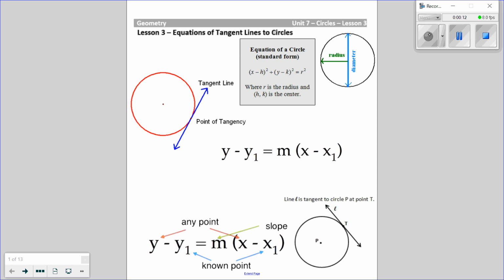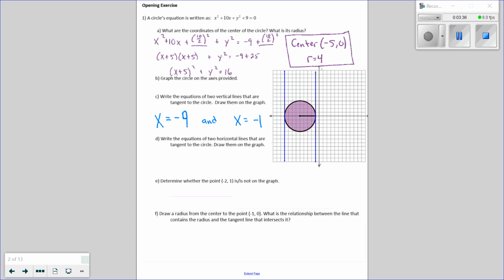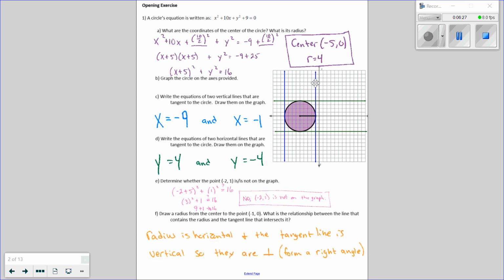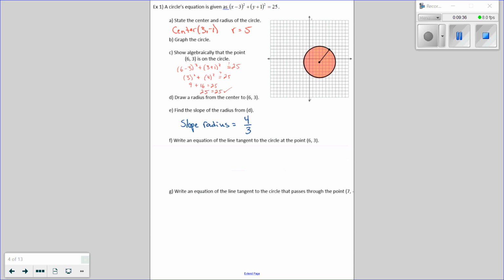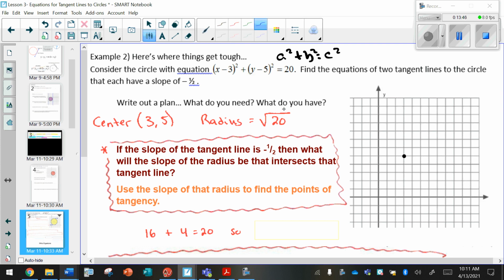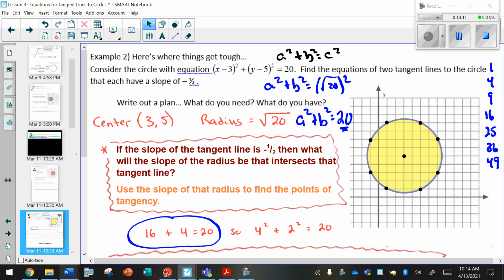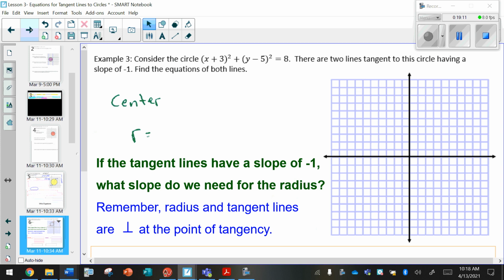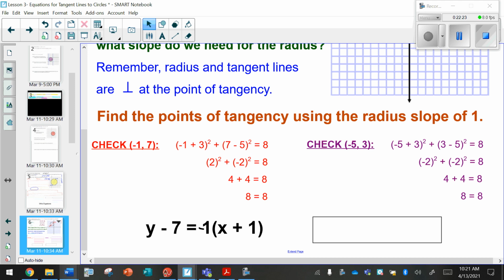Geometry Unit 7 Lesson 3 Eq of Tangent Lines